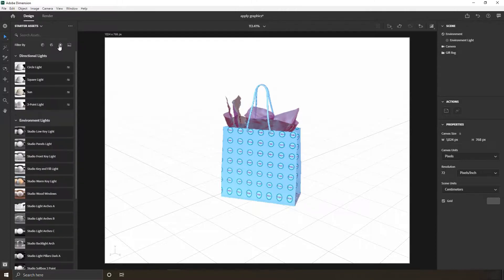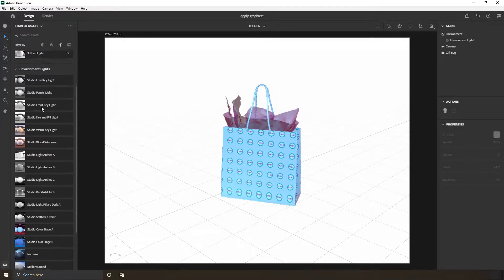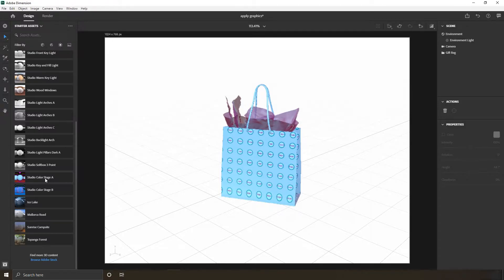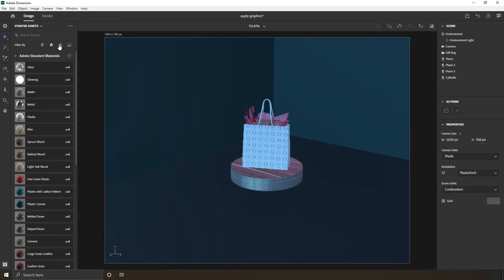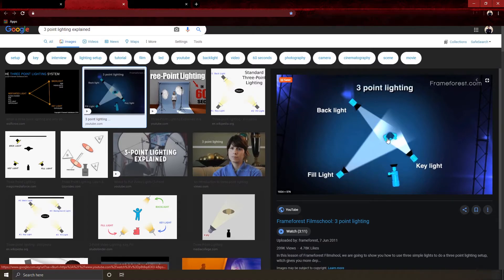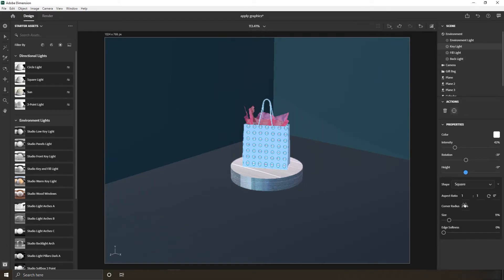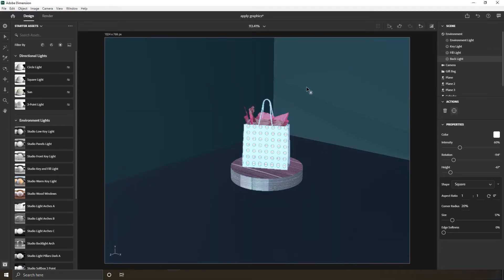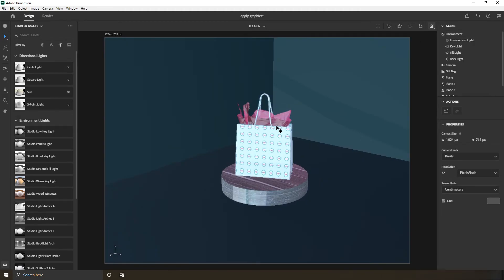Environment & lights | Adobe Dimension 2020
Adobe Dimension 2020

Intro to Adobe Dimension - The Basics
Creating 3D with Adobe Dimension
3D Tutorial
3D Design tutorial
Adobe CC
How to use Adobe Dimension